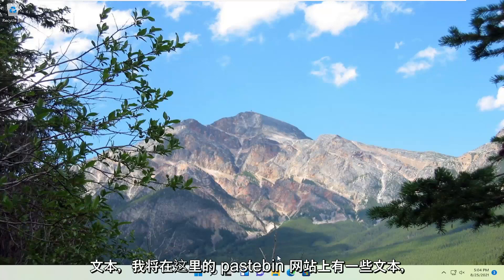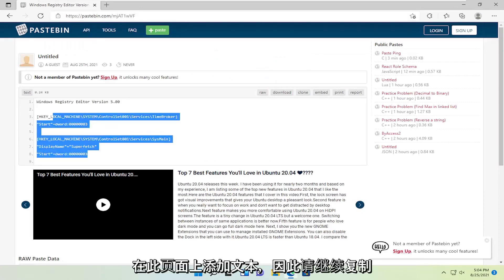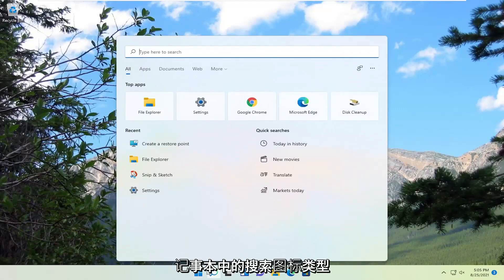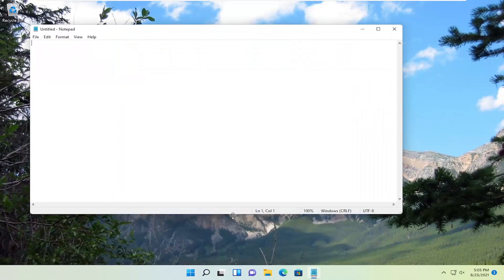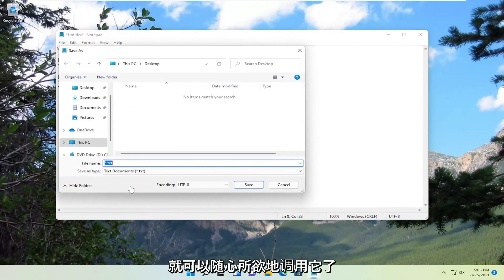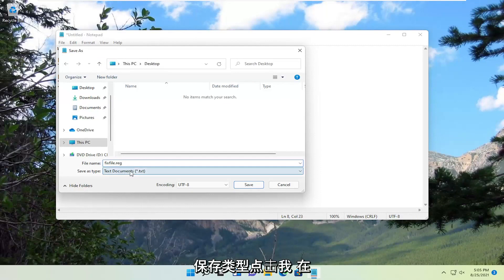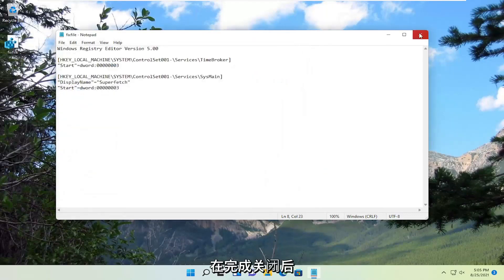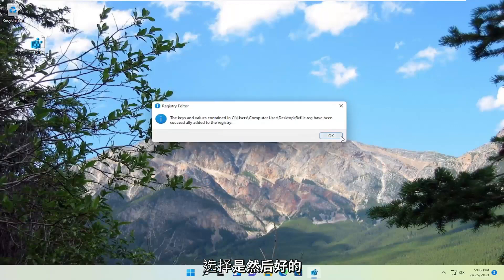如何修复Windows 11中的ntoskrnl.exe高内存使用情况- 如何指导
如何修复 Windows 11 中的 ntoskrnl.exe 高内存使用率

许多 Windows 11 用户在 Reddit 和 Microsoft 论坛上报告说，Windows 11 中的某些进程（例如：ntoskrnl.exe）通过消耗大量 RAM 和 CPU 功率来减慢操作系统的速度。以下是修复 Windows 11 中高 RAM 和 CPU 使用率的一些方法。

NTOSKRNL.exe 文件是一个内核映像，负责许多基于系统的进程，如硬件虚拟化、进程和内存。其中，它还负责压缩内存的旧页面，从而减少正在使用的内存总量。如果您的计算机运行缓慢，并且您发现 NTOSKRNL.exe 占用了您的资源（例如 CPU 使用率、磁盘使用率和内存使用率），那么您可能需要查看一些内容。

本教程中解决的问题：
ntoskrnl.exe 内存占用高

 一些用户在 Reddit 和其他 Windows 论坛上抱怨与 ntoskrnl.exe 相关的内存泄漏。这些用户报告了此系统文件或与之相关的大量 RAM 和 CPU 使用率。那些遇到极端情况的人表示，他们经历过内存转储带来的 BSOD（蓝屏死机）。

本教程适用于所有支持的硬件制造商（如戴尔、惠普、宏碁、华硕、东芝、联想、三星和华为。